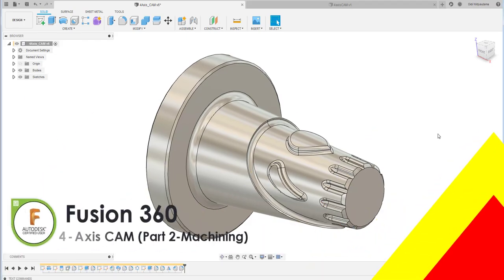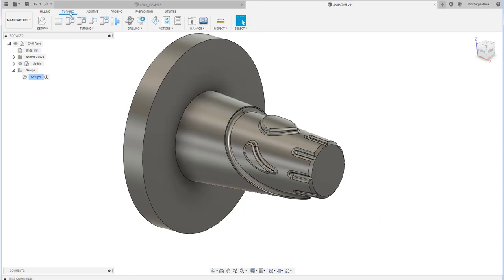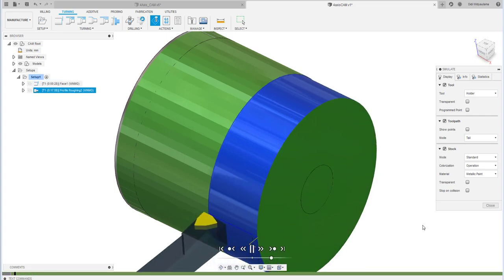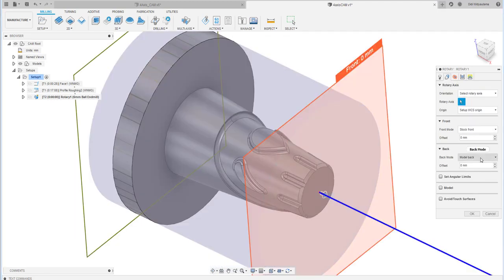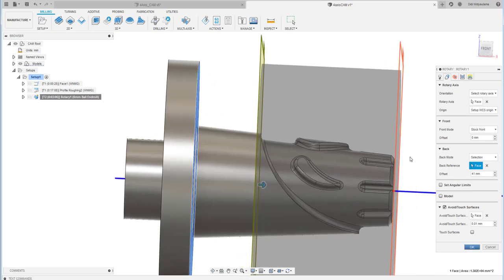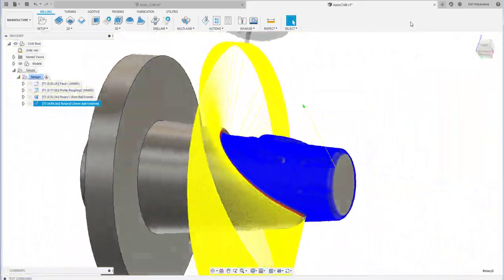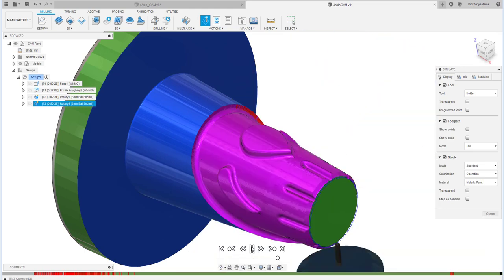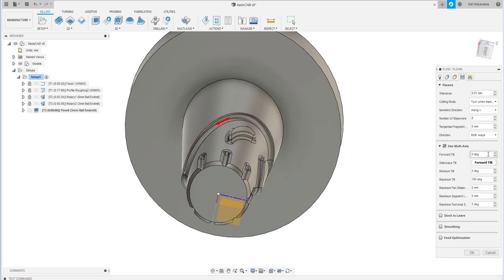4Axis CAM (Part 2 - CAM Machining) - Fusion 360Tutorial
This video continue from the 1st part video, and in this video shows how to create the 4 - axis toolpath in the Fusion, this toolpath is the new feature in Fusion.
Rotary toolpath also a different name in this toolpath strategy.